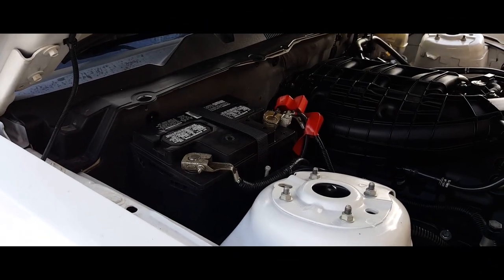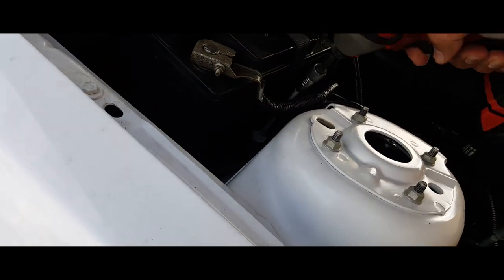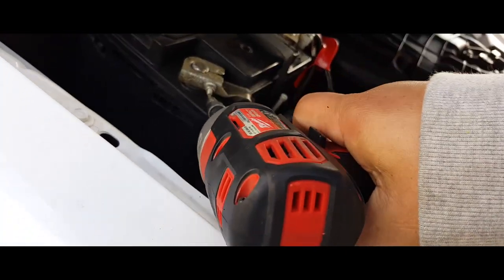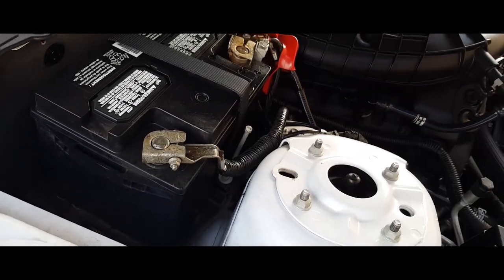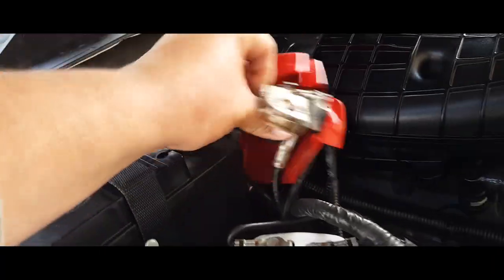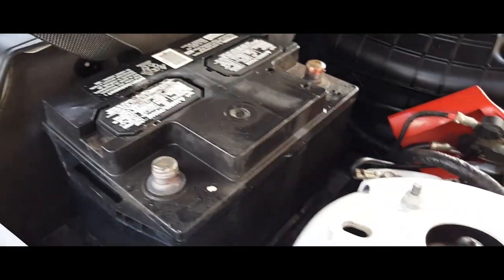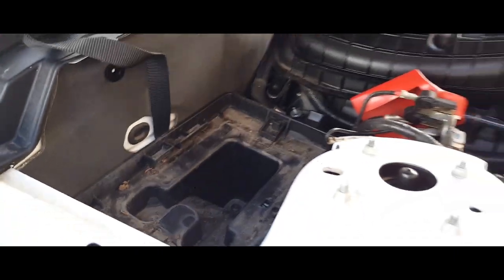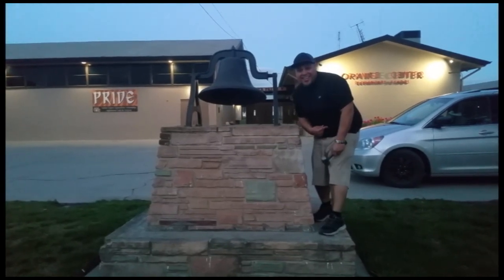How to: Remove a Battery from a 2014 Ford Mustang